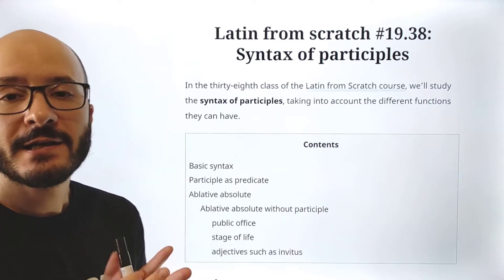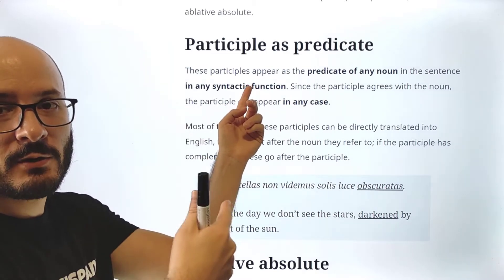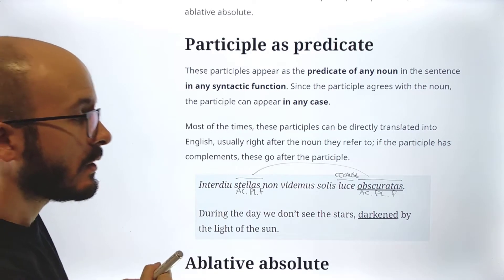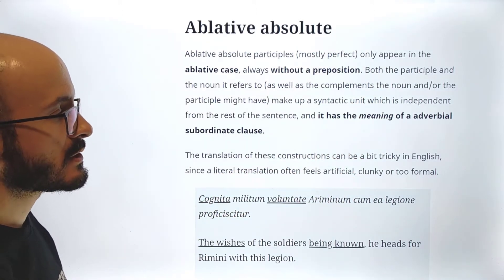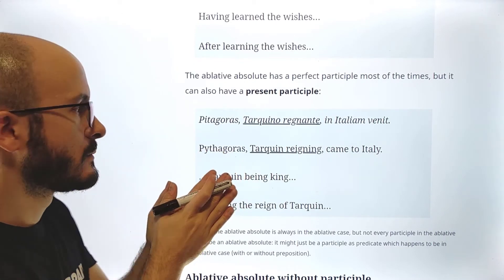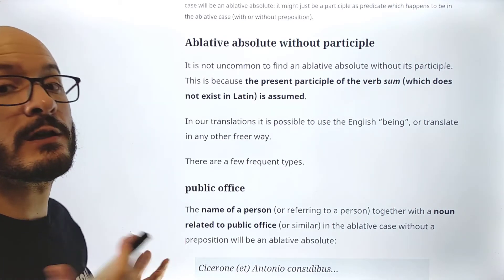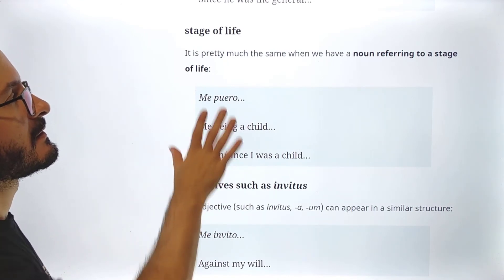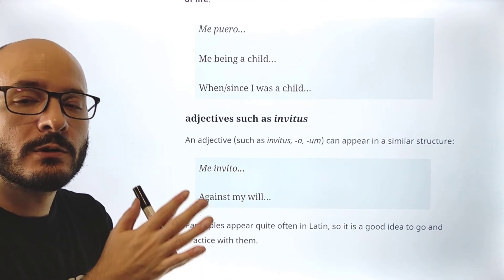PARTICIPLES: SYNTAX 🏛️ ablative absolute, as predicate... ‹ Latin course #19.38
In the thirty-eighth class of the Latin from Scratch course, we'll study the syntax of participles, taking into account the different functions they can have.